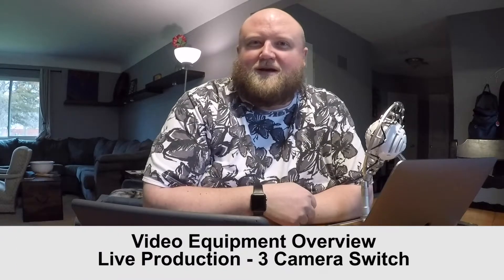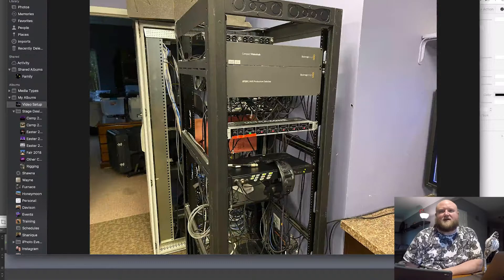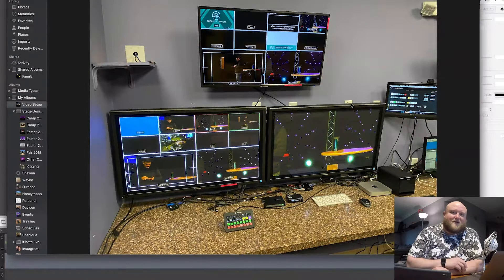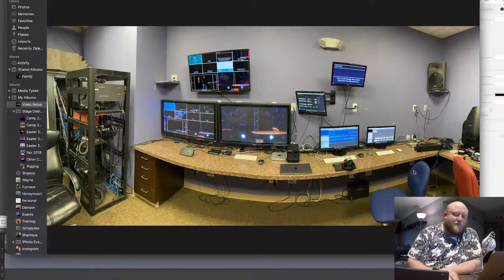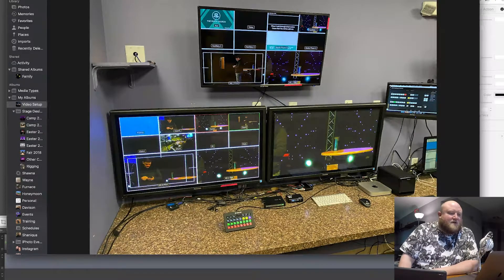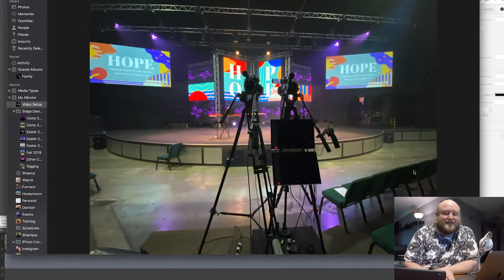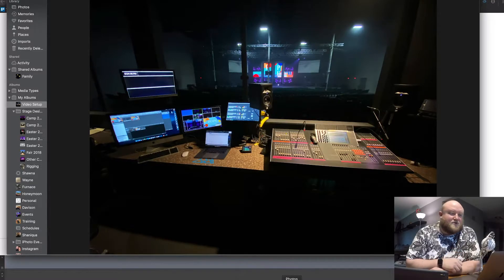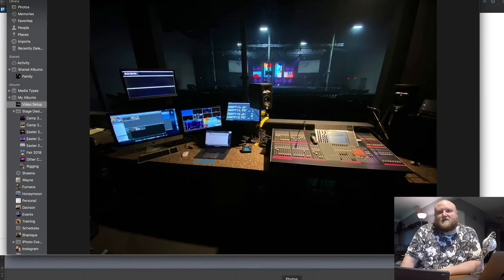Behind the Scenes Video Overview - The River Church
A quick behind the scenes overview of the video equipment used at The River Church. Video Switcher, Cameras, Video Hub, Com System, Stream Deck and how it all integrates together. Some of the equipment used: Blackmagic Design ATEM Video Switcher, Blackmagic Video Hub, Elgato Stream Deck, JVC Video Cameras.